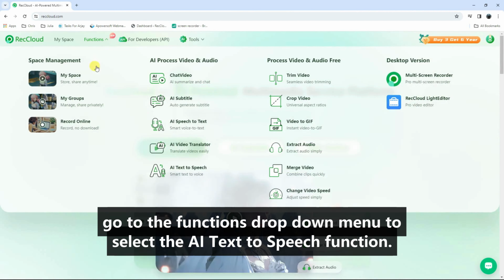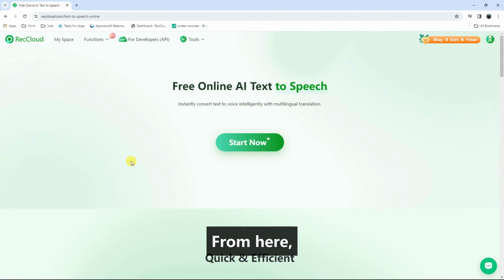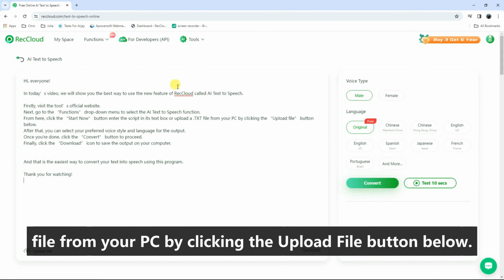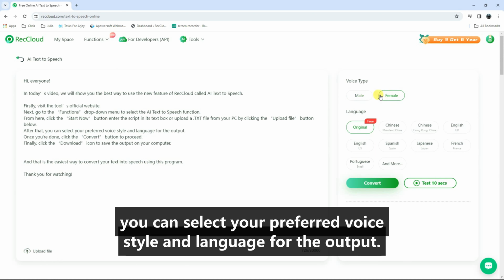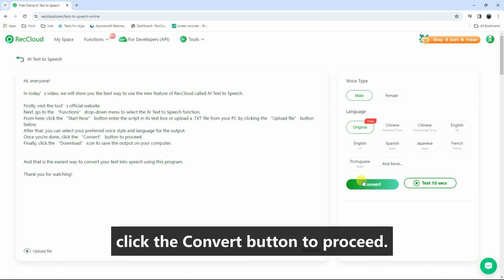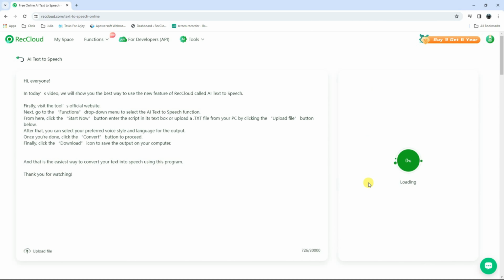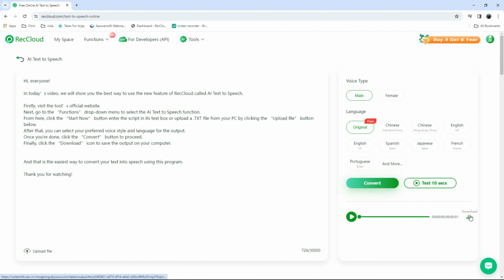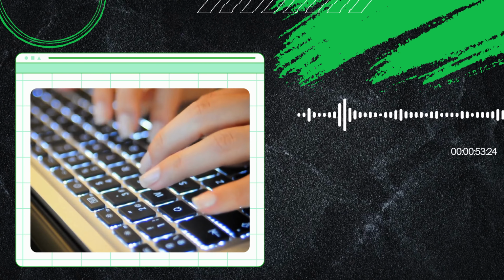How to Transcribe Text to Speech Online Free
Use RecCloud AI Text to Speech function to convert text to audio instantly and for free.